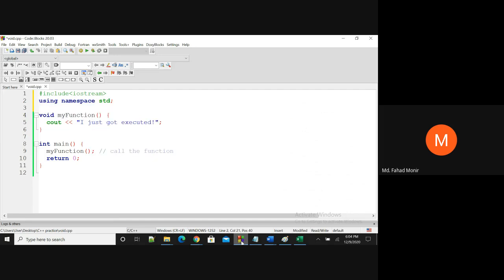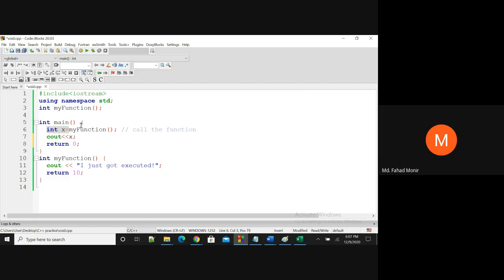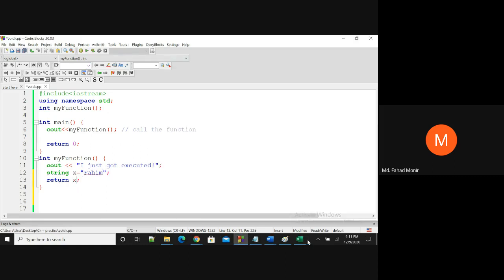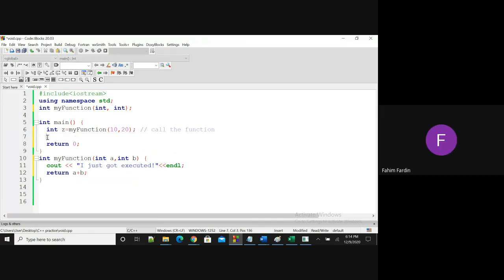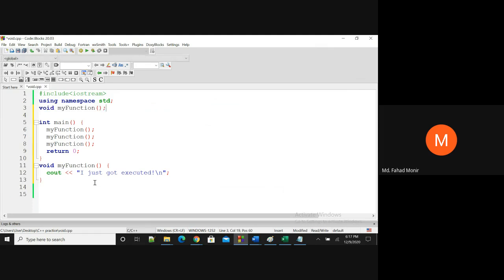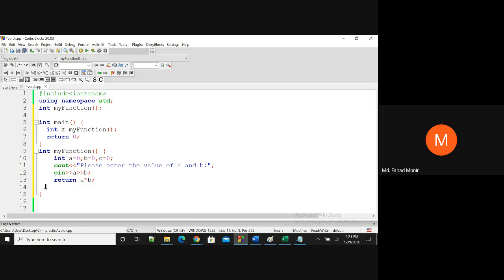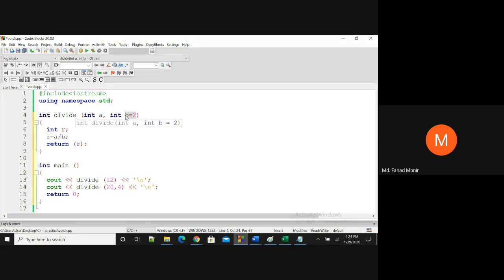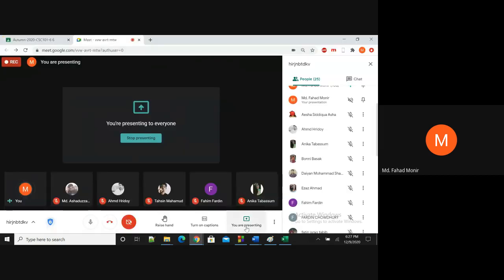8.2. Function 2